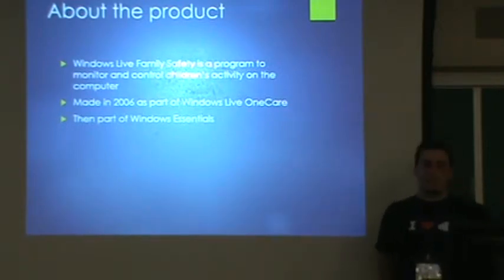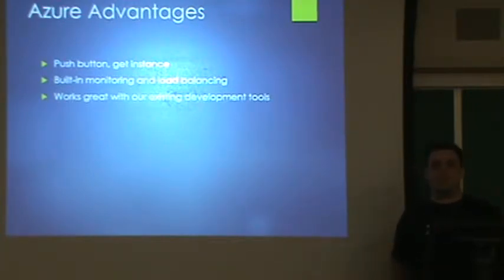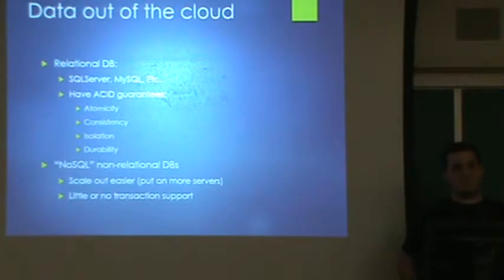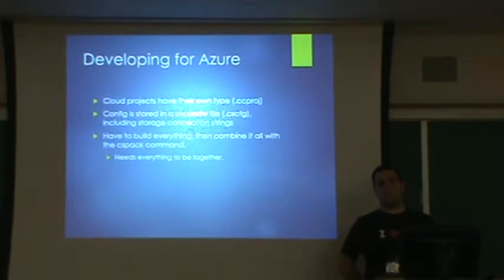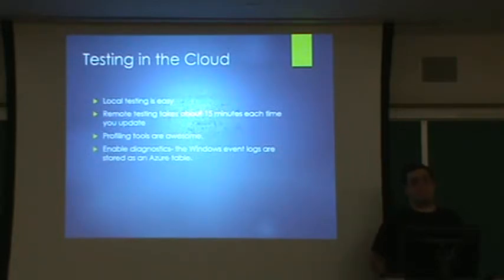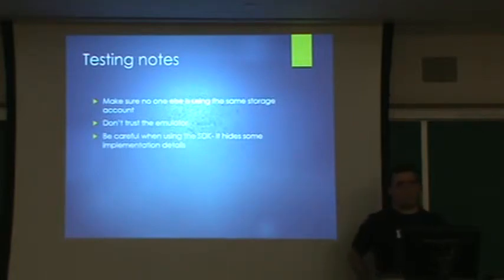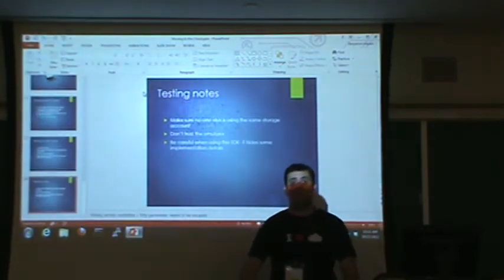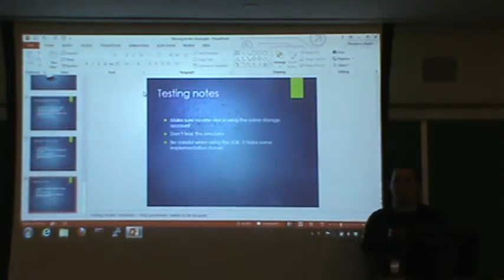Link-State 2012 - Ben Kaplan - Moving the Cloud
Ben is a software developer for the Windows Live Safety Platform, currently working with the Family Safety team. He's a very recent CWRU alum (Class of 2012) and is excited to be back.

There's all sorts of information out there about how to build your cloud app from the ground up. But sometimes, you're not starting from scratch. In this talk, Ben will discuss the challenges presented when migrating an existing web service to a scalable cloud environment and some of the unexpected differences between running your own service and hosting it in a public data center.

ACM@CWRU hosted its inaugural Link-State conference on October 27th, 2012 at Case Western Reserve University.